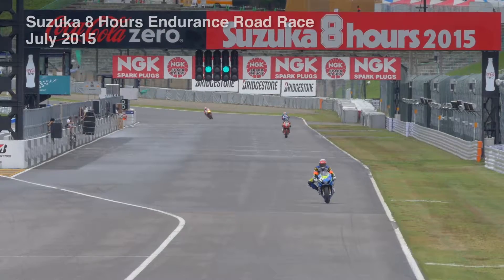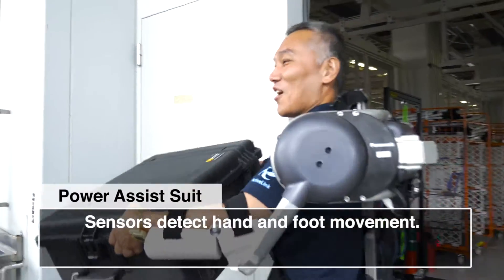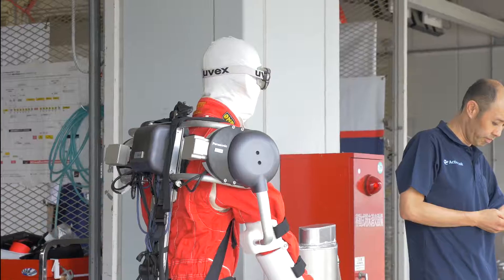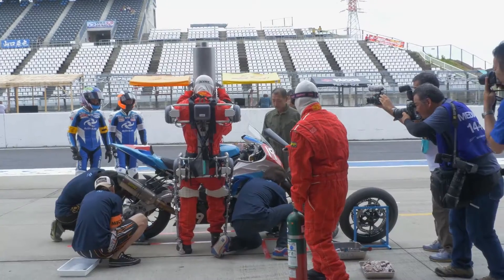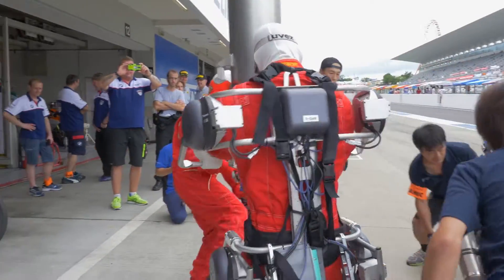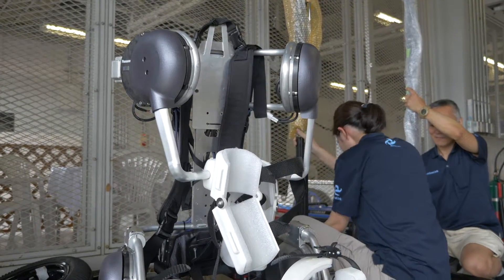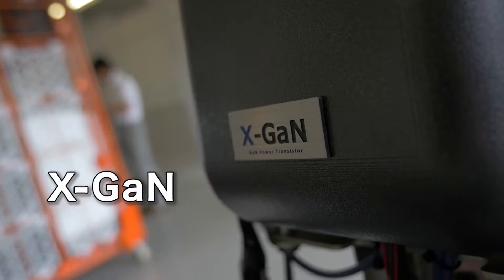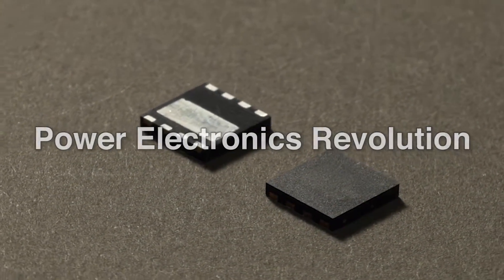Power Assist Suit Uses Panasonic’s X-GaN™ Power Transistor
“X-GaN (gallium nitride)”, a compound of Gallium (Ga) and Nitrogen (N), possesses high breakdown voltage and low conduction resistance characteristics that enable miniaturization and high-speed switching. Unlike conventional transistors made from silicon that require a bigger chip area to keep the on-resistance low, X-GaN™ devices having small sizes (and thus low parasitic capacitance) allow high-speed switching and miniaturization with ease.